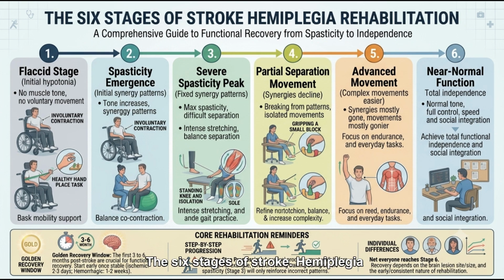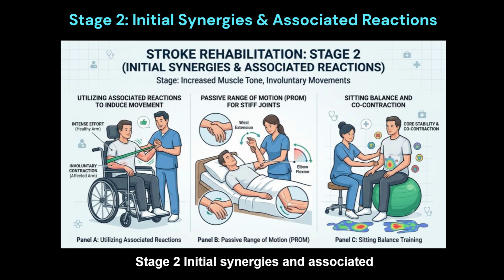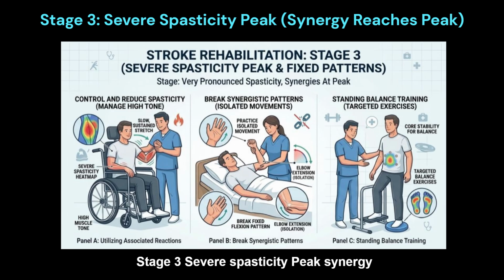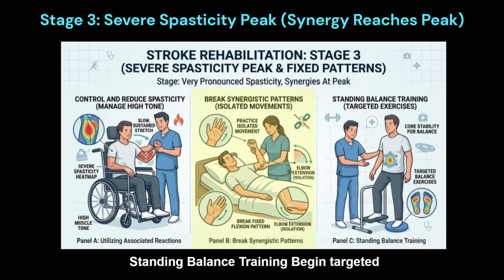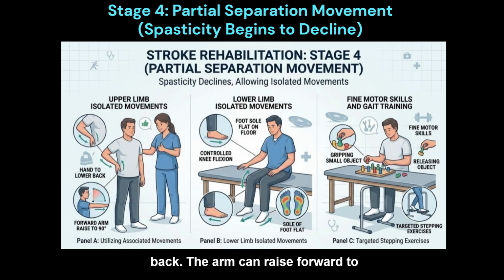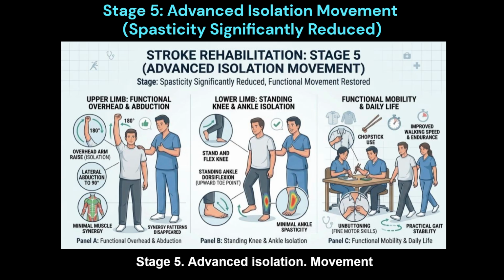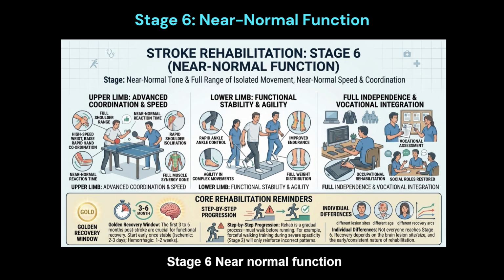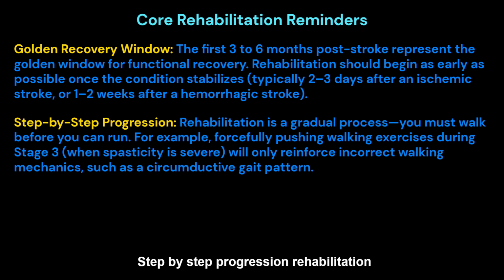[M.A.] Stroke rehab takes abt 6 mths 中风康复大概需要6个月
Core Rehabilitation for stroke survivor Reminders

Effective stroke recovery period falls within 6 months.

Golden Recovery Window: The first 3 to 6 months post-stroke represent the golden window for functional recovery. Rehabilitation should begin as early as possible once the condition stabilizes (typically 2–3 days after an ischemic stroke, or 1–2 weeks after a hemorrhagic stroke).

Step-by-Step Progression: Rehabilitation is a gradual process—you must walk before you can run. For example, forcefully pushing walking exercises during Stage 3 (when spasticity is severe) will only reinforce incorrect walking mechanics, such as a circumductive gait pattern.

Individual Differences: Not every patient progresses through all six stages. The extent of recovery depends on the site and size of the brain lesion, as well as how early and consistently rehabilitation is undertaken.

Video Timestamps:
00:00 Introduction
00:20 Stage 1
00:50 Stage 2
01:39 Stage 3
02:40 Stage 4
03:33 Stage 5
04:35 Stage 6